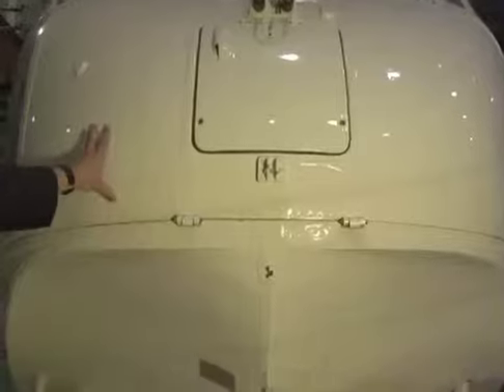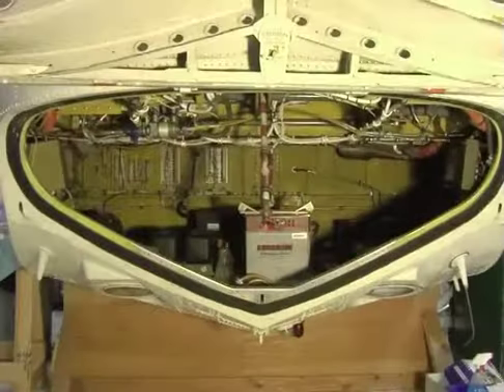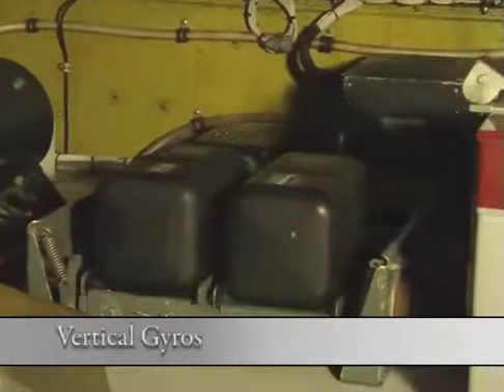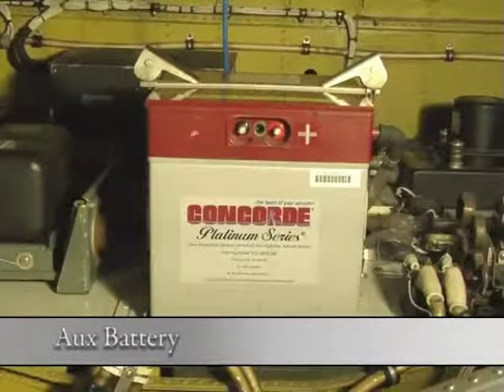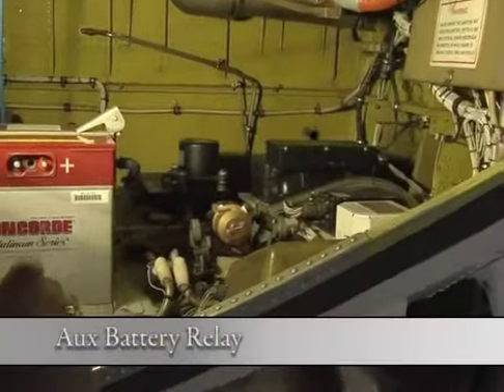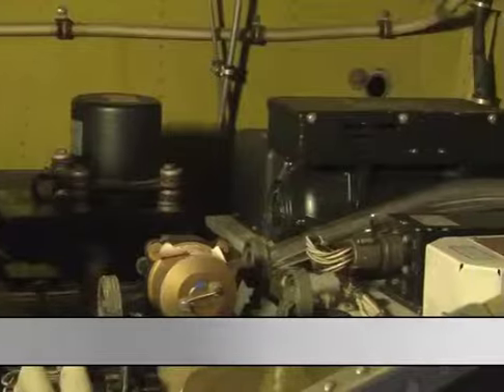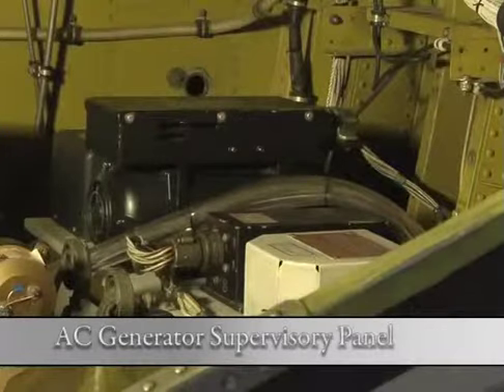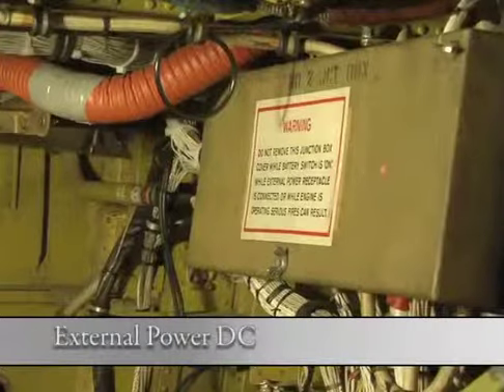S61-Electrical-Compartment.mp4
A Westpoint Heli S61 Video Training Series Clip

The Electrical Compartment

Transformer Rectifier
Vertical Gyro
Aux Battery
Aux Battery Relay
C-14 Compass
Ground Inverter
AC Generator Supervisory Panel Relays
External Power AC/DC